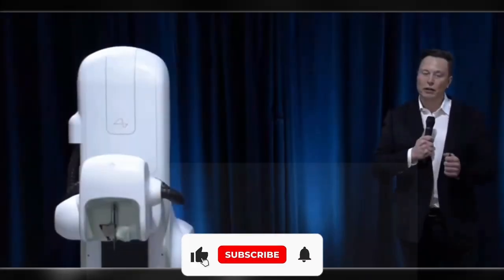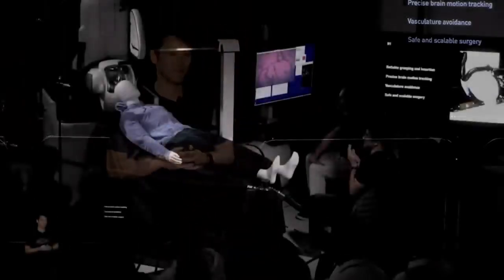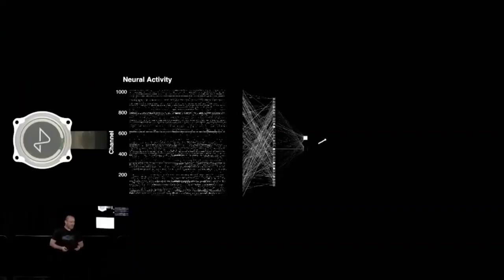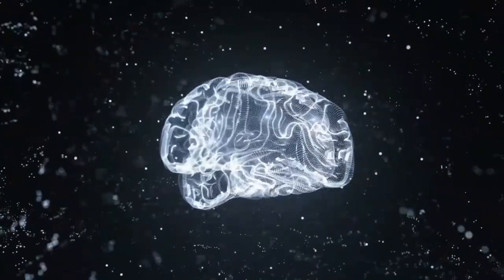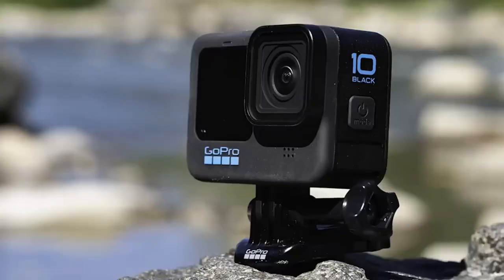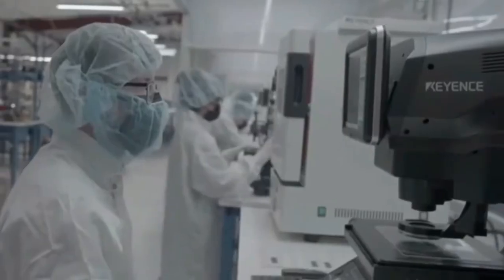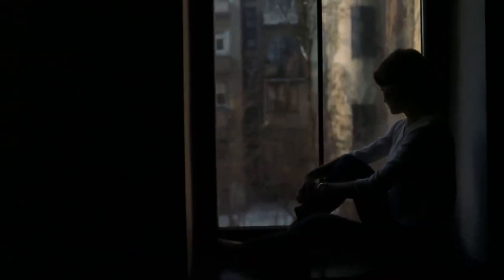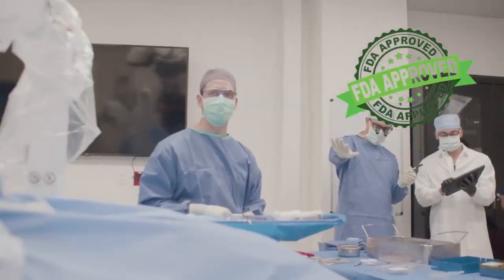Big Update -- Elon Musk Ready to use Neural Link Brain Chip Humans?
The Brain Computer Interface industry is progressing quickly and it's not just Neuralink. Synchron has been approved for human trials by the FDA and Neuralink might not be far behind for us and really New Brain Implant Begins Human Trials

Video Highlights
⌚ Timestamps
0:00 Introduction
0:15 Analysis Neuralink
0:48 Primary Motor Cortex
1:19 Learn Monkey pager
1:56 Putting a device into a human
3:13 Neuralink Technology with human
4:01 Neuralink device
5:45 Where to setup Neuralink device
6:53 How to setup the Neuralink device

GEAR USED 💝
♦ Microphone (Shotgun)
♦ Microphone (USB)
♦ Microphone Boya ByM1
♦ Main Tripod
♦ LED Light
♦ Rode Wireless Microphone
♦ Green Screen
♦ Mobile Phone

✤ Please like 👍, comment ✍ , and share 📤 our video

1. The videos have no negative impact on the original works.
3. The videos are transformative in nature.
4. We use only the audio component and tiny pieces of video footage, only if it's necessary.